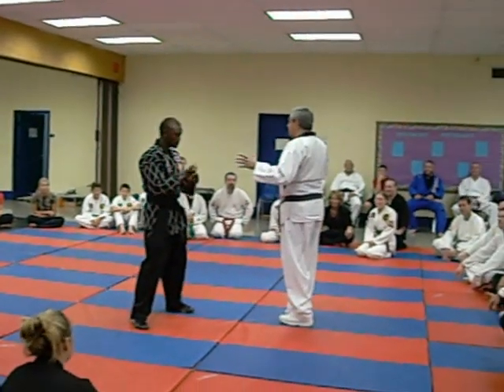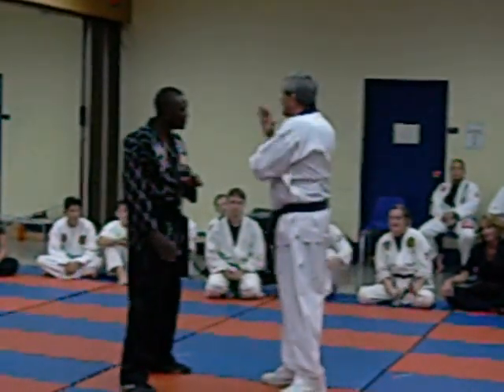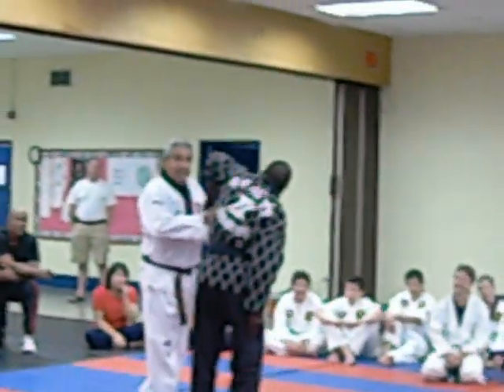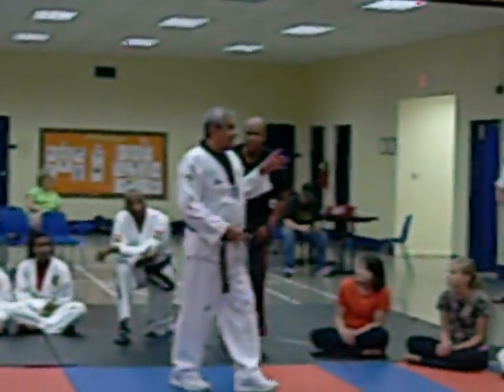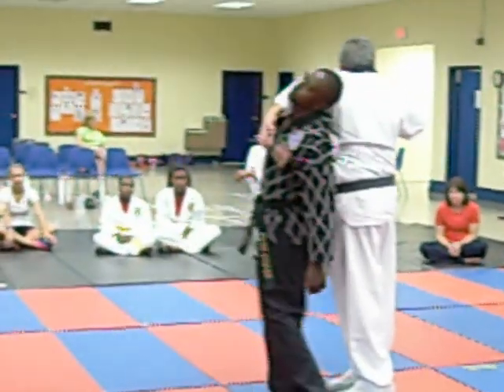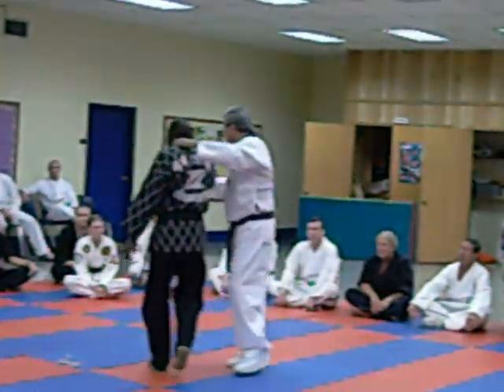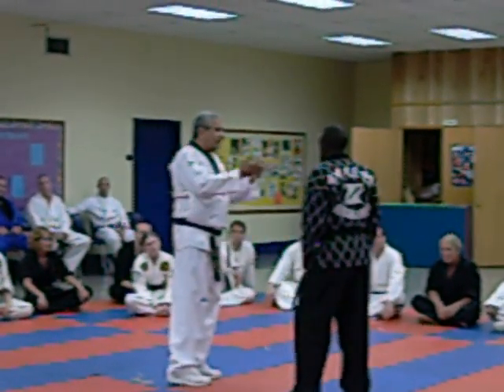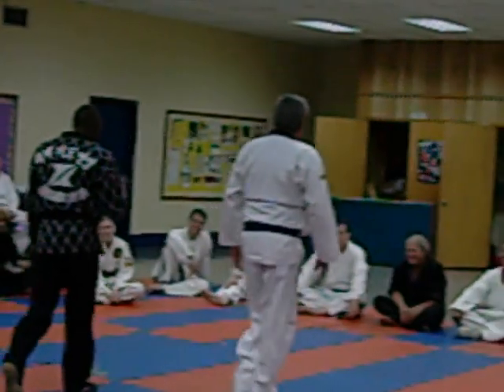ISA finger wrist locks 10minutes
This is George Petrotta the founder of the I.S.A. MARTIAL ARTS showing a fun way to practice the joint and wrist locks. This took place on August 4, 2012 at Hickory, NC in fron the about 45 Black Belts and Masters and Grandmasters and their students. Grandmaster Floyd L. Yoder was promoted at this event by the I.S.A. and Dr. Petrotta.